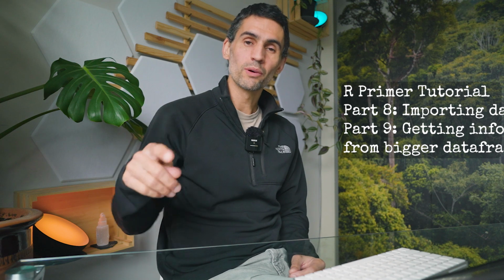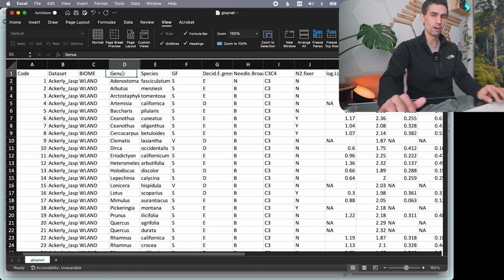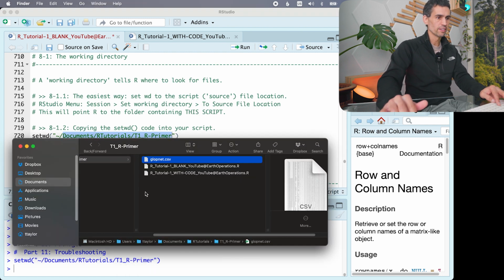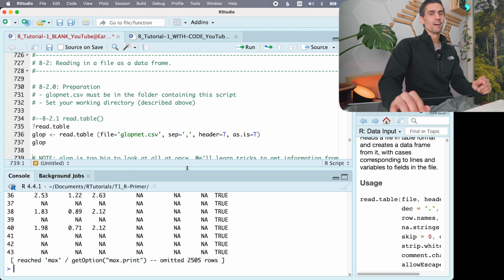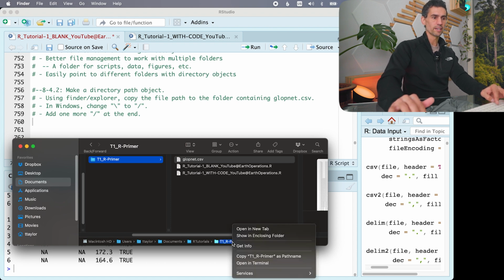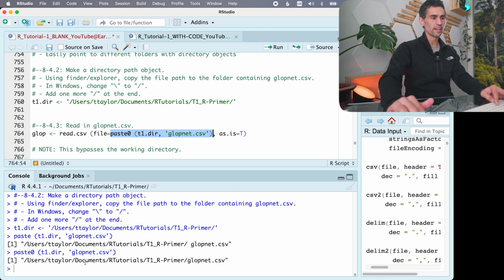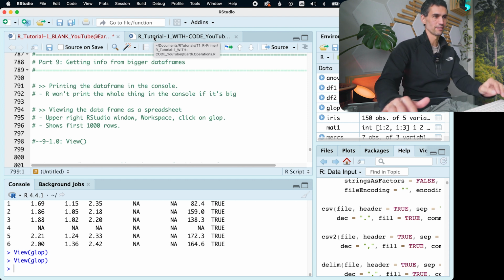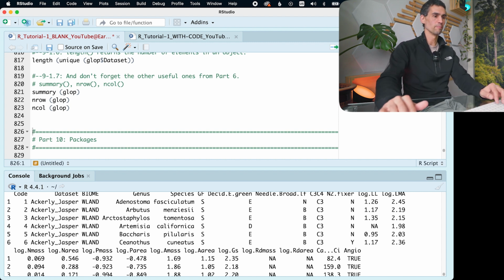Learn Coding in R: R Primer, Session 6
I spend more time in R classes helping people troubleshoot this step than anything else. These tips will save you hours! Learn to call in your data as a data frame in R, and get info from your data frames like a pro. Pro tip: I will show you how to use working directories, but then I'll show you a MUCH BETTER way to manage your files coming into and going out of R (use 'directory objects'!!).

Interested in an online course or updates on new YouTube tutorials?

Download the tutorial script files here (or just type into your own empty script)

Tutorial video contents:
00:00 Introduction
01:36 Preparing a .csv file from an Excel file to call into R
04:14 Cleaning your Excel or .csv file for calling into R
07:53 Setting the working directory to call your data into R
10:00 Read a .csv file into R as a data frame using read.table()
14:06 Read a .csv file into R as a data frame using read.csv()
16:57 Using custom directory objects - MUCH BETTER than the 'working directory'!
18:06 Copying a directory path / file path as text on Mac OS
18:48 Copying a directory path / file path as text on Windows
25:42 Functions for getting information from big data frames: View(); str(); head(); tail(); unique(); length(); summary(); nrow(); ncol()